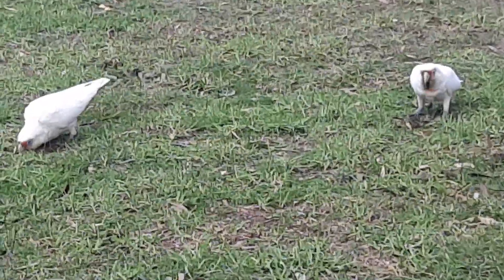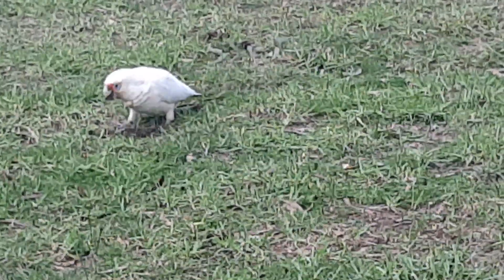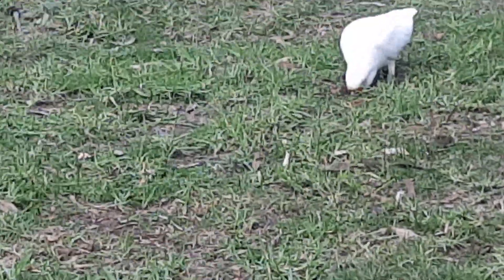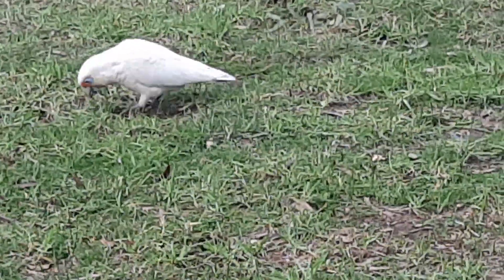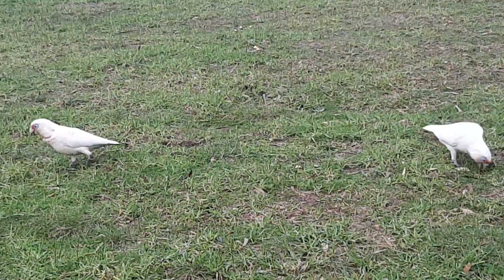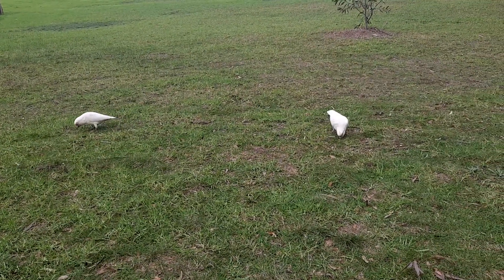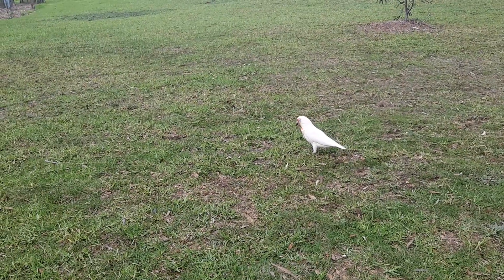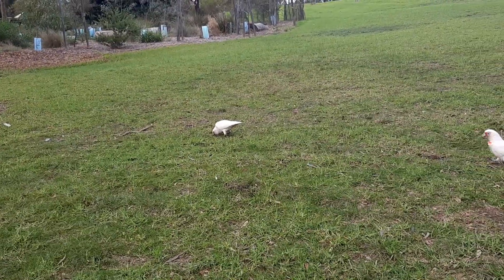22 May 2024